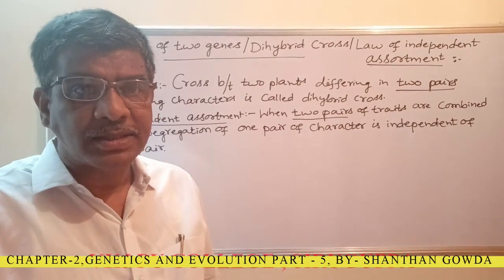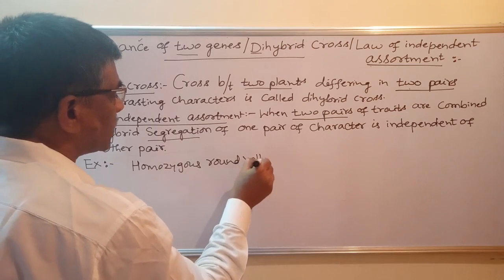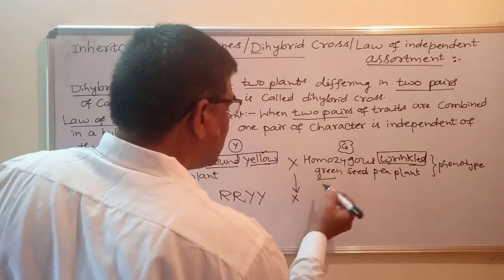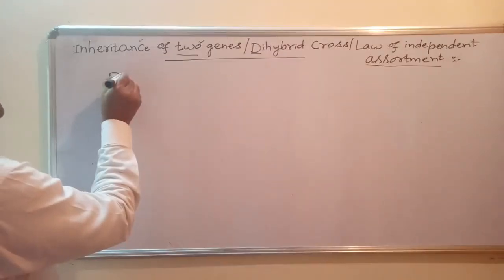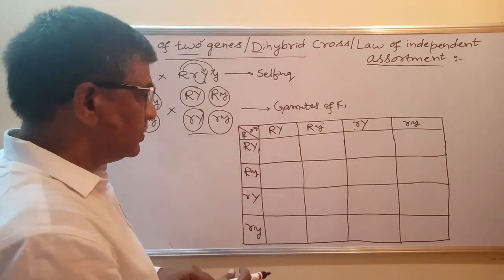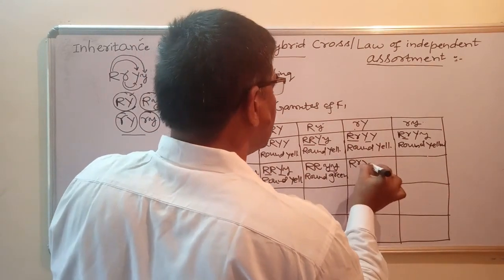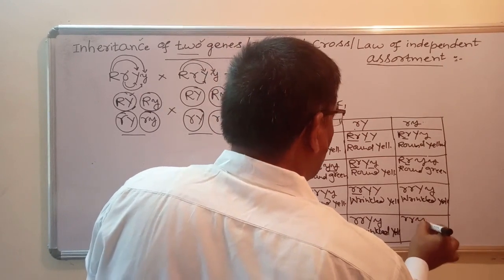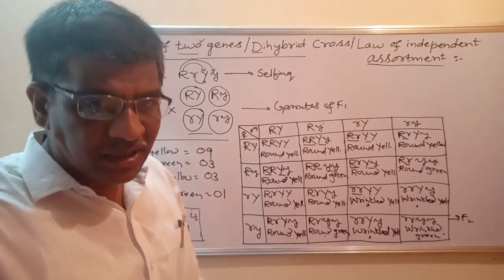CHAPTER 2, GENETICS AND EVOLUTION , PART - 5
TOPIC DISCUSSED
1.INHERITANCE OF TWO GENES WITH EXAMPLES